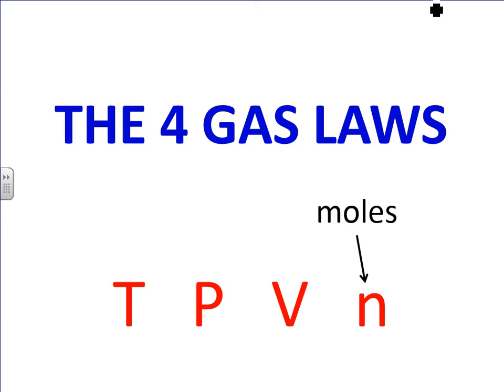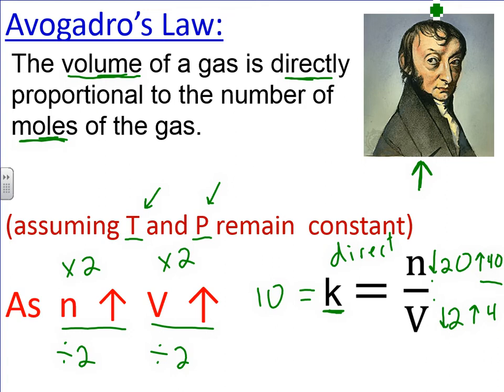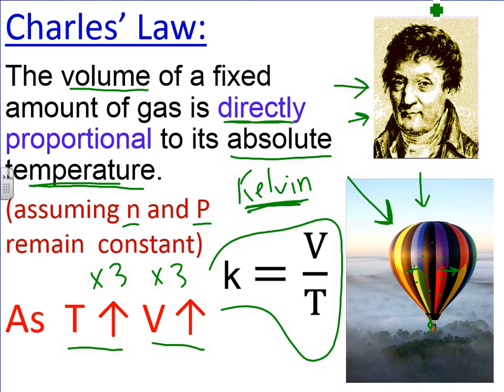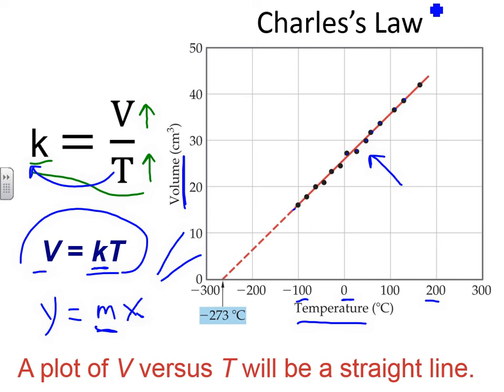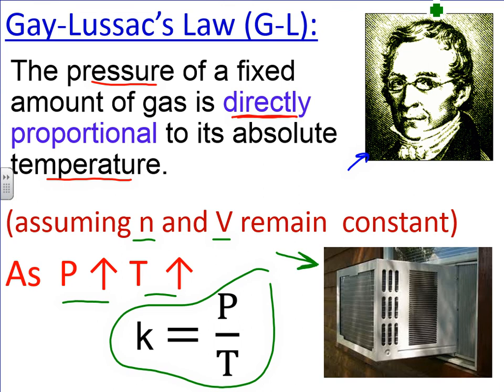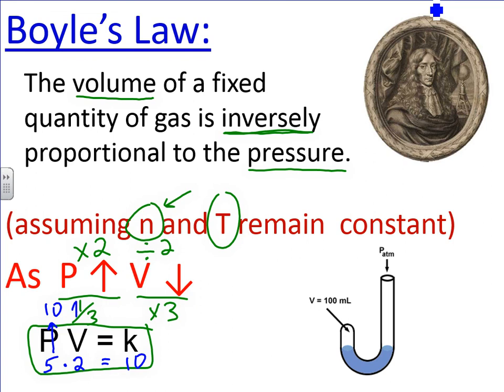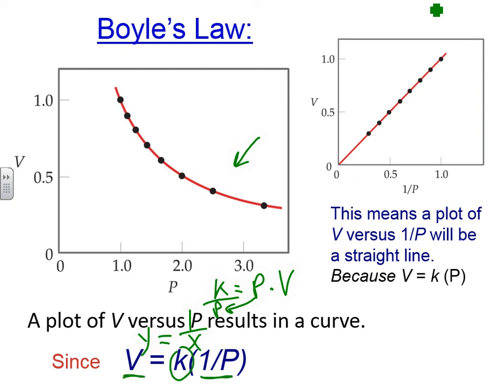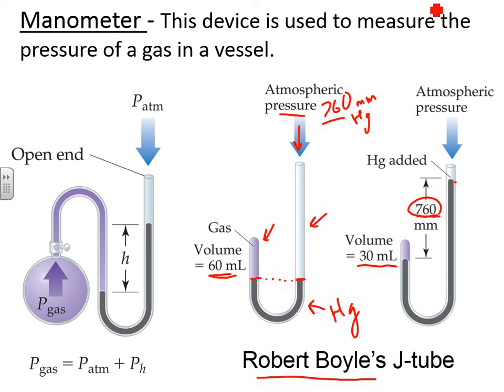H CHem Video 6.4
HCHEM Unit 6 Video 4 over Gas Laws